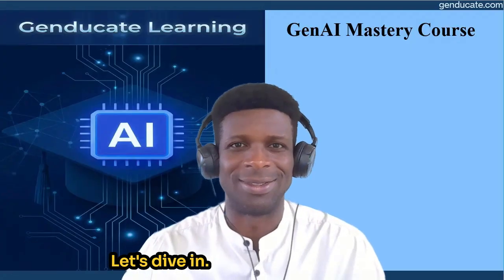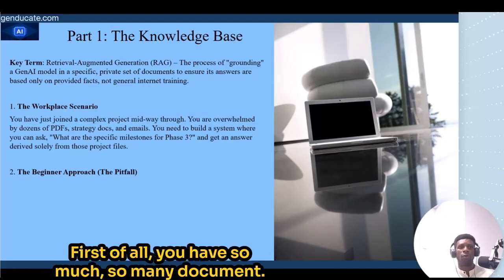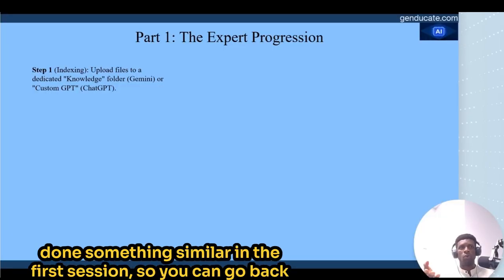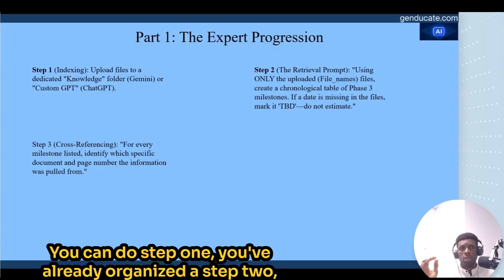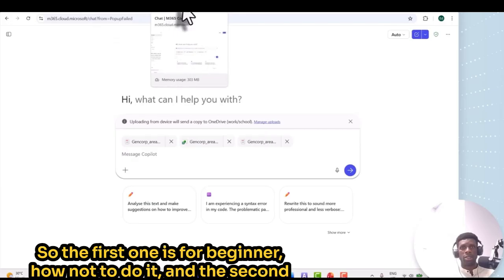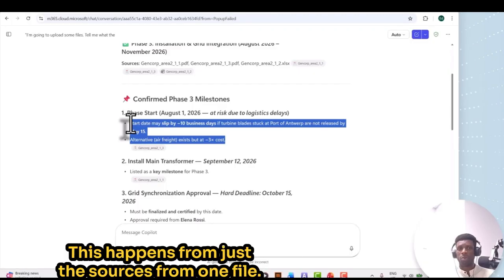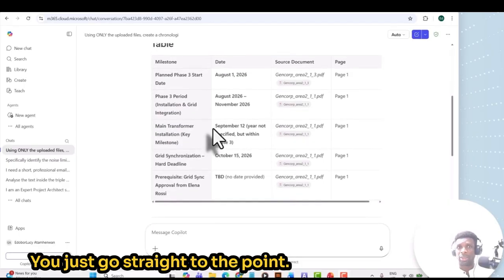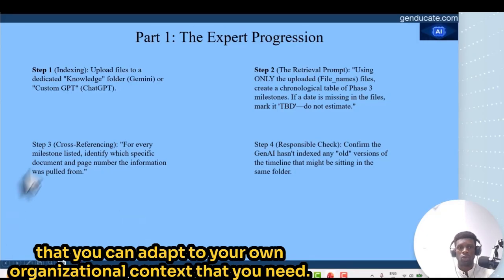Stop GenAI Hallucinations: How to Build a Private Project Knowledge Base with RAG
Struggling to manage dozens of project PDFs and emails? In this tutorial, I'll show you how to move from basic 'chatting' to GenAI Engineering.

I will walk through a real-world workplace scenario where you’ve joined a project mid-way and need precise answers, not GenAI guesses.

I will demonstrate the Expert Progression steps to 'ground' your GenAI.

In this video, you will learn how to:
Index your data: Properly set up a dedicated knowledge folder for 100% precision.
Engineer Retrieval Prompts: Create chronological tables that force the GenAI to mark missing data as 'TBD' rather than estimating.
The Citation Mandate: Require specific document and page numbers for every claim to ensure a 'Zero-Hallucination' outcome.
Conduct a Responsible Check: Verify your GenAI isn't pulling from outdated file versions.

Watch from start to finish to see the exact prompt structure that turns a messy archive into a single source of truth.